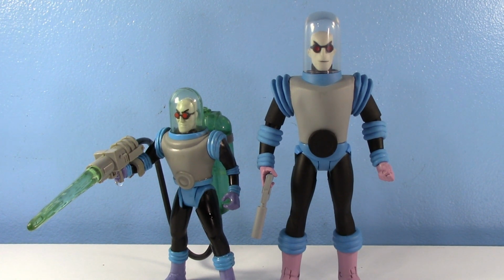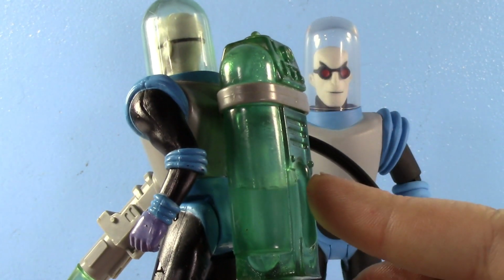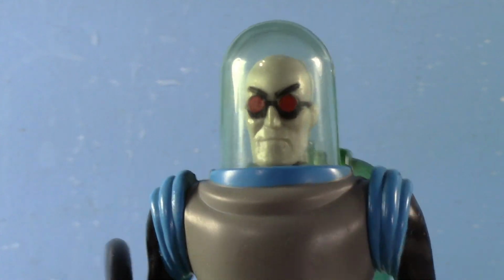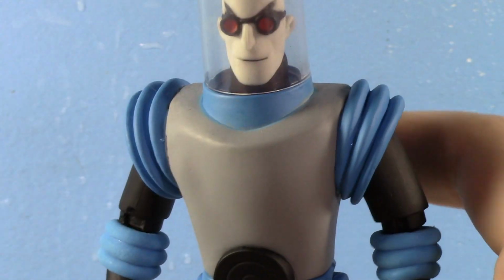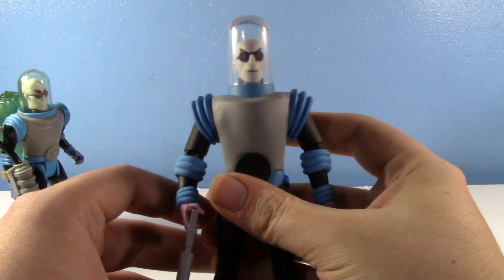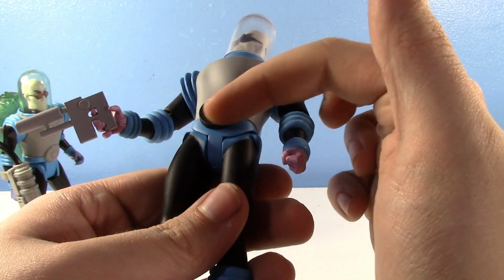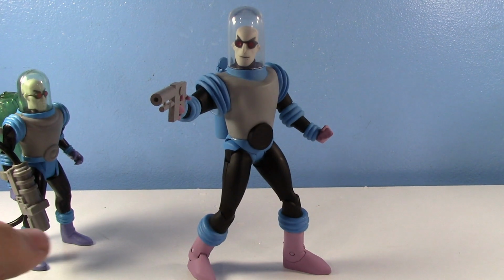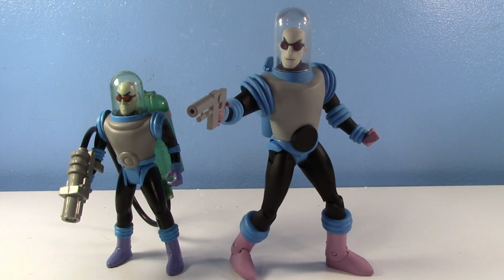Batman The Animated Series 1993 VS DC Collectibles 6" MR. FREEZE | Old VS New #15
Revenge is a dish... best served cold.

Jcc2224
Cincinnati, OH
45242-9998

FAQ:

1- Where do you get your figures?

2- Can you review ___? Can you make a  video?

3- Can I have ___?